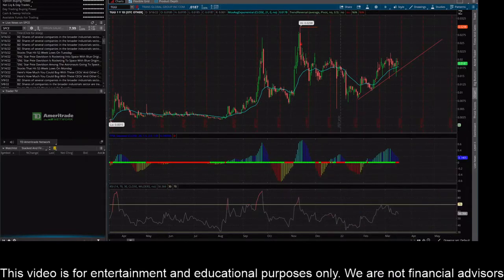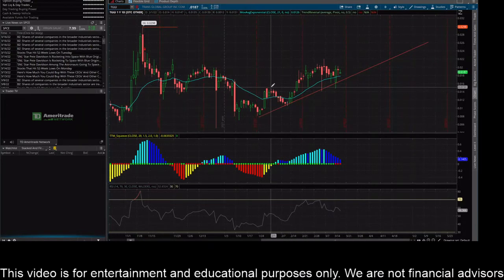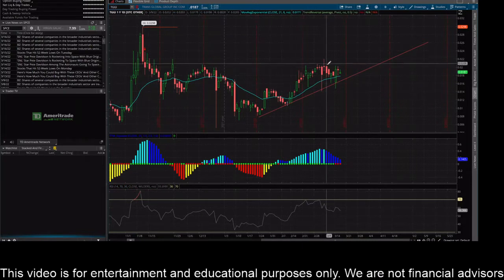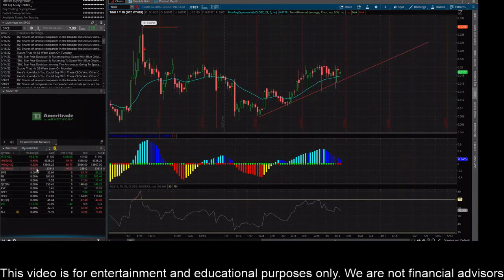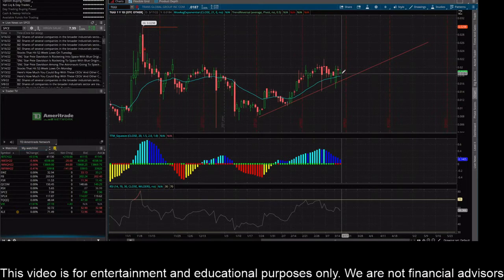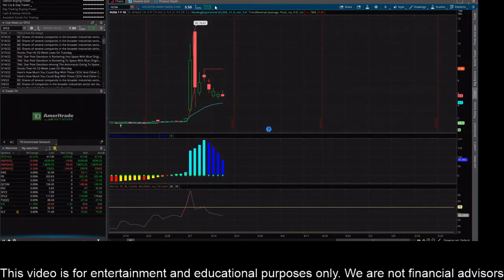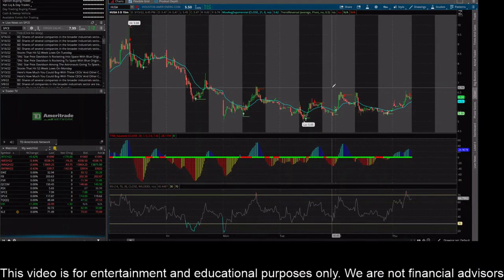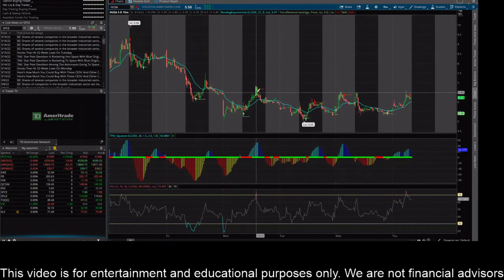TGGI Stock Update! HUSA Stock Prediction! Stock Market Live 3/17/2022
How to make money in the Stock Market:

Lou on money
thegodpill
Gevo stock
Rcat stock
Prog stock
Chpt stock
Robinhood Stock
Wallstreet Trapper
Gazprom Stock
Meet Kevin
ILUS Stock
INDO Stock
LCID Stock
RSX Stock
Sberbank Stock
TTCF

Sony Stock
SBEV Stock
Netlist Stock
Trey Trades
SDC Stock
Stock Moe
Jim Cramer
Kenan Grace
Matt Kohrs
Stock Moe